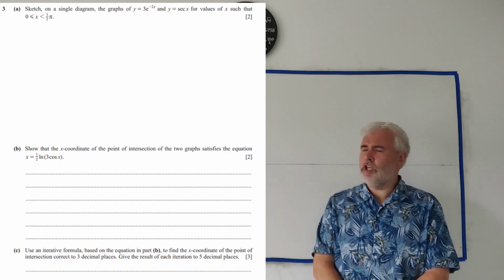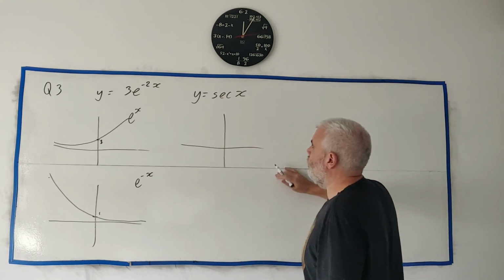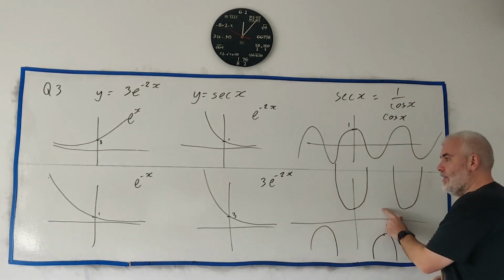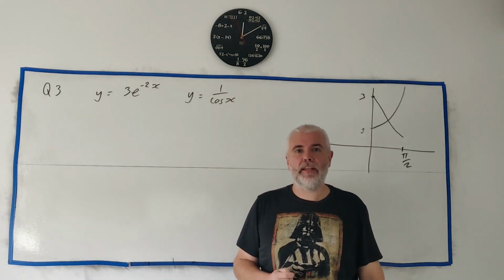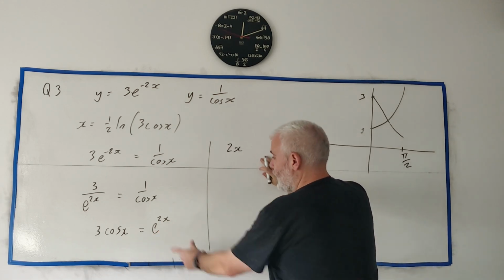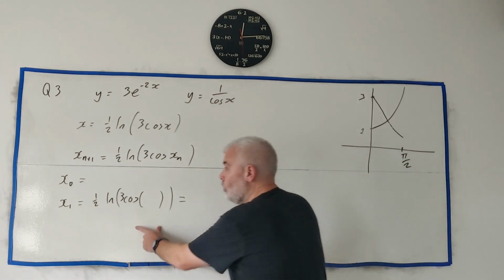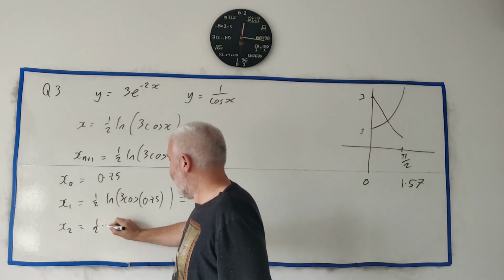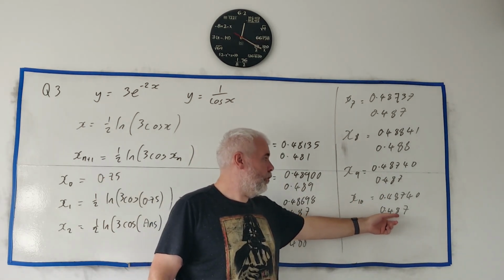Q3 solutions for CIE A level Maths paper 21 Summer 2025 9709/21/m/j/25